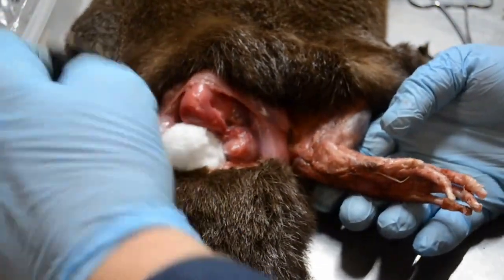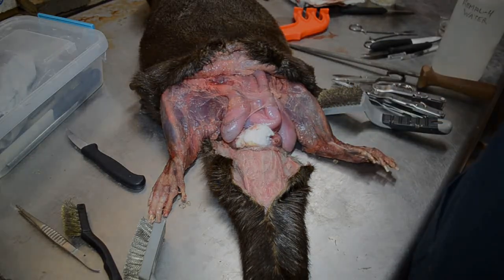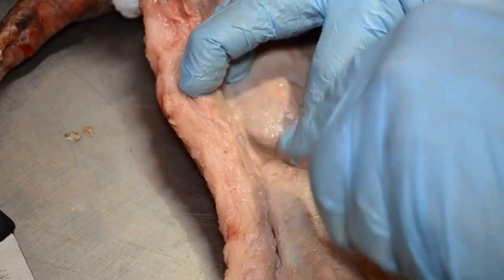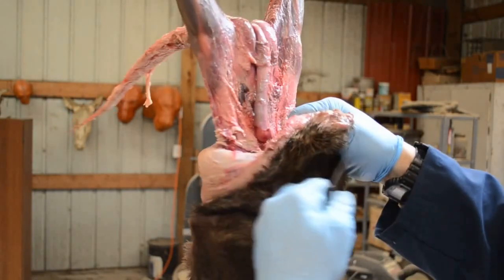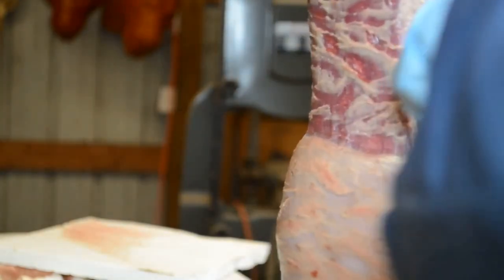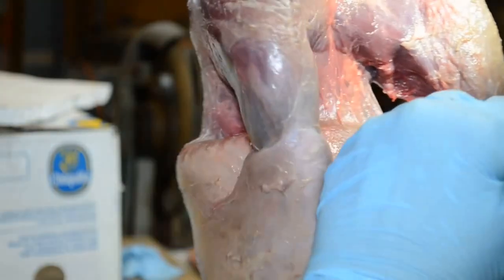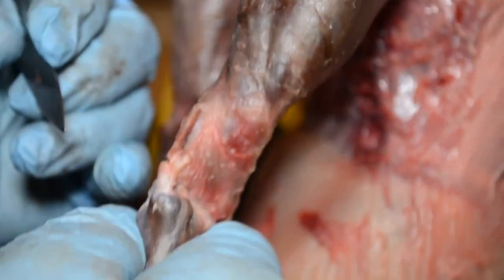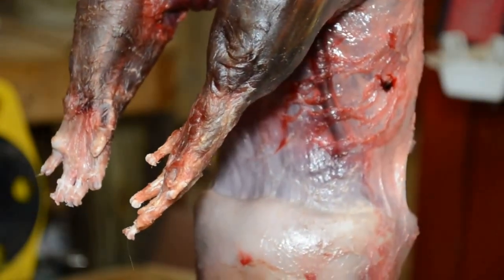North American River Otter Taxidermy - Skinning, Part 2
This video series will bring the viewer my methods of measuring, and skinning a North American River Otter, for the creation of new lifesize mannikins, as well as for a mount.  The skinning of the Otter is continued in this video, working the skin over the body after hanging it upside down.